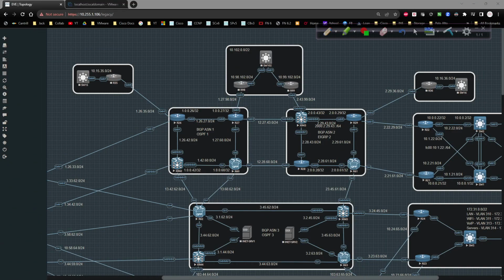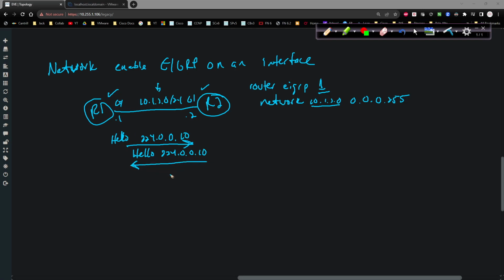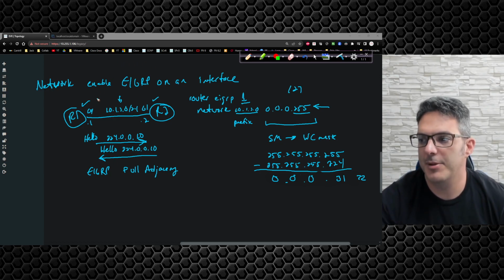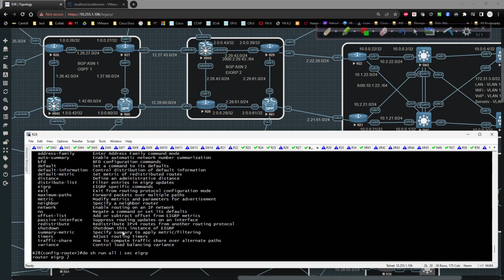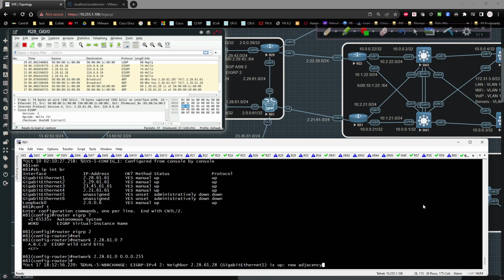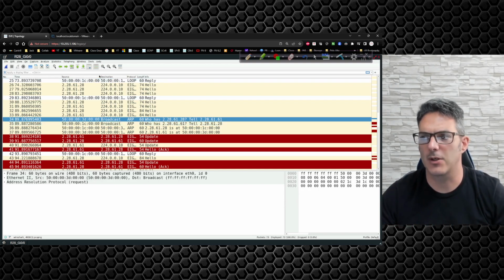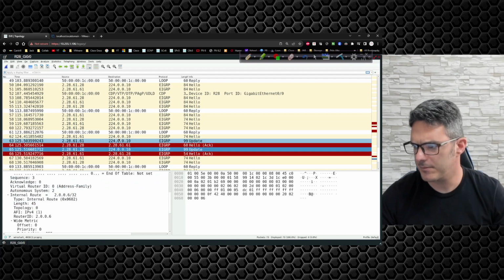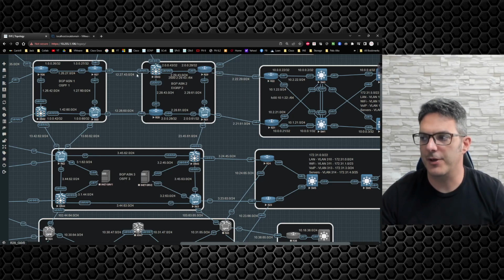Cisco Enterprise Series - Routed Infrastructure - 003 Enabling and Verifying EIGRP on IOS